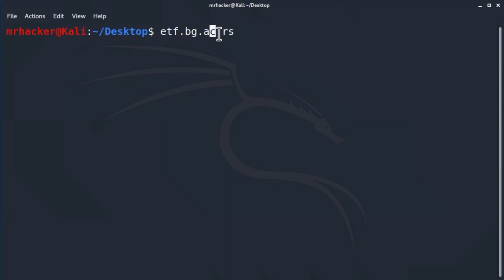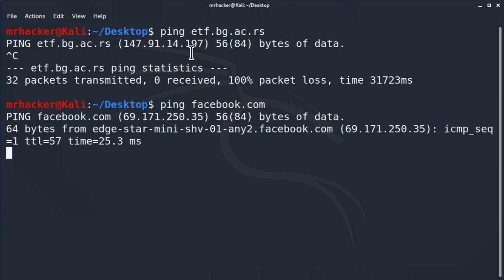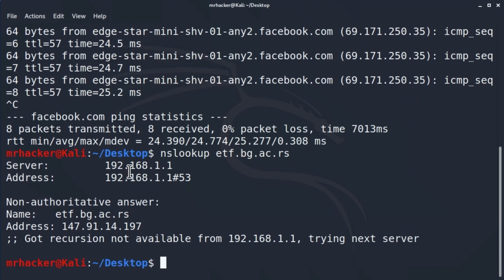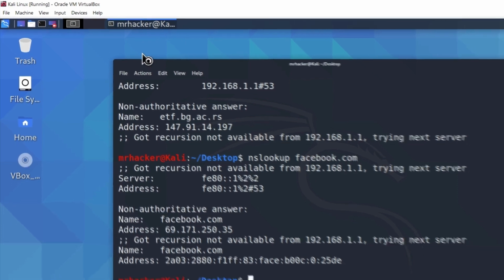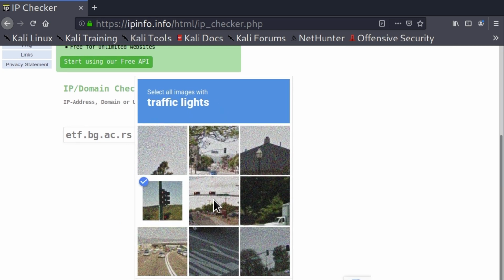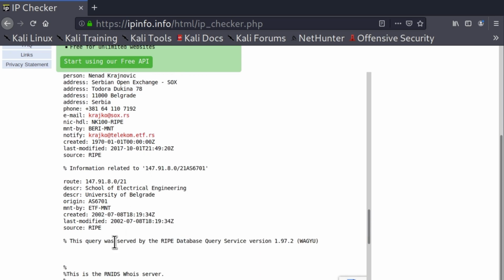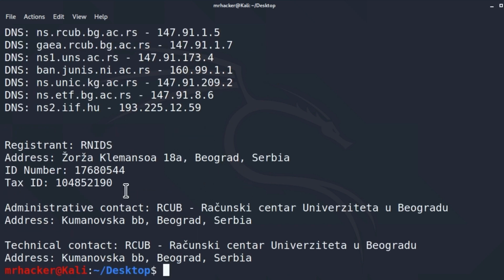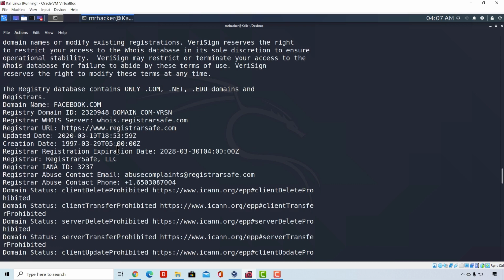Bootcamp on Ethnic Hacking 2021 from scratch to professional (15 lesson)